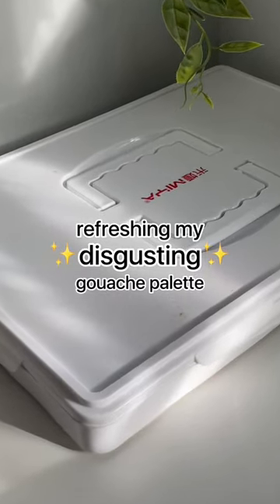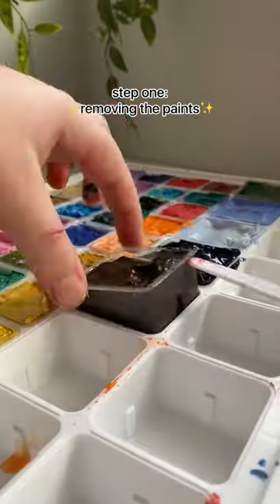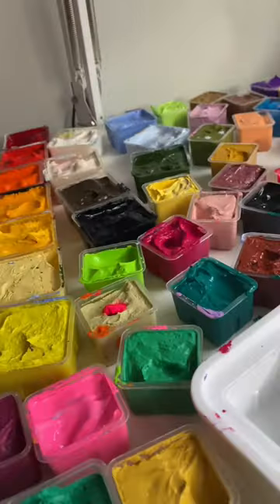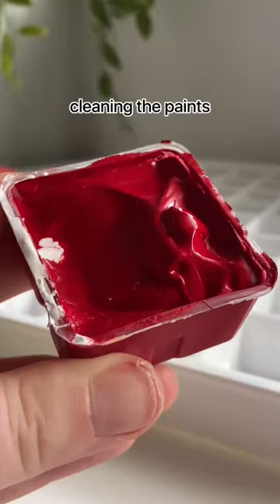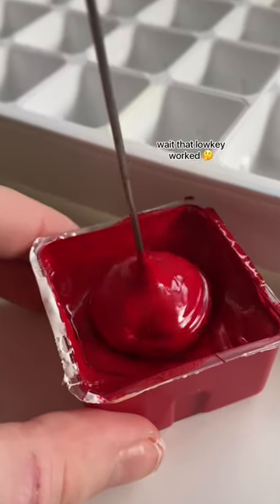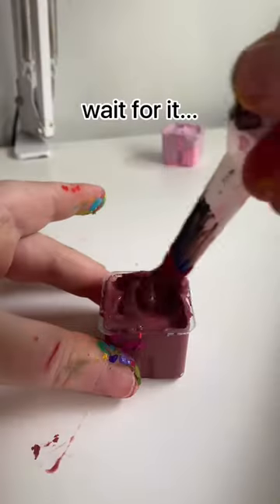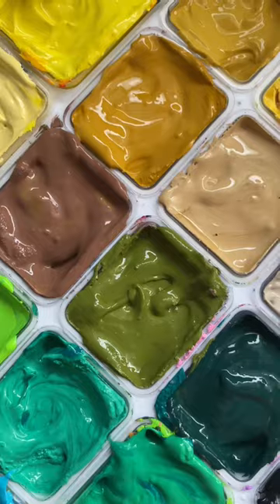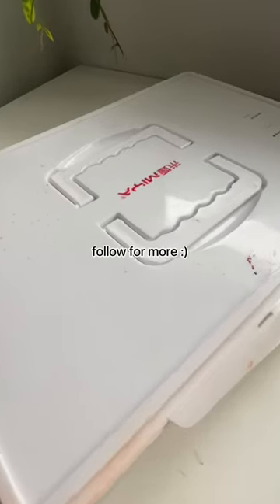Cleaning my GROSS paint palette 🤮